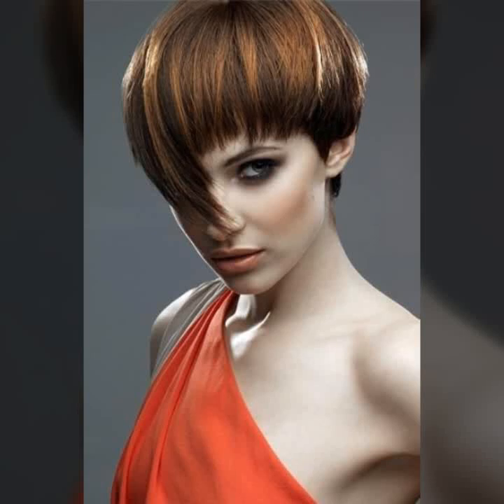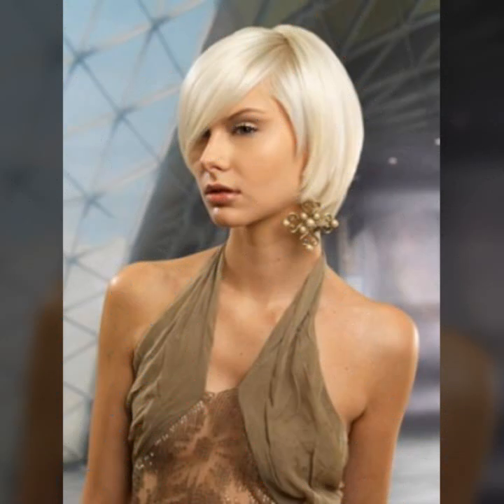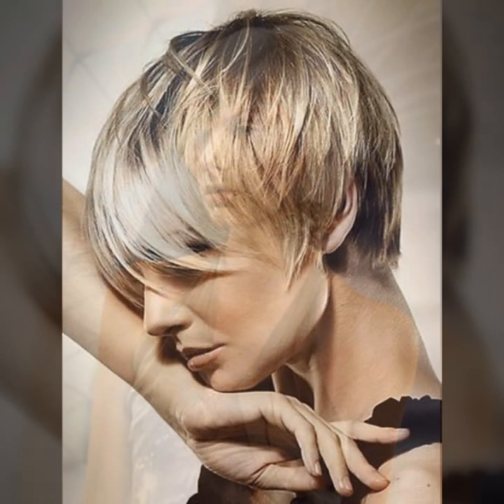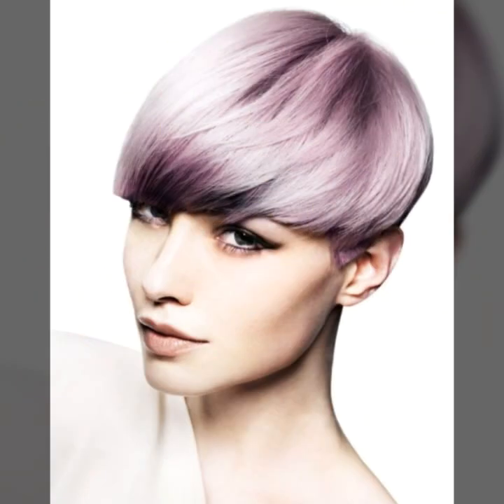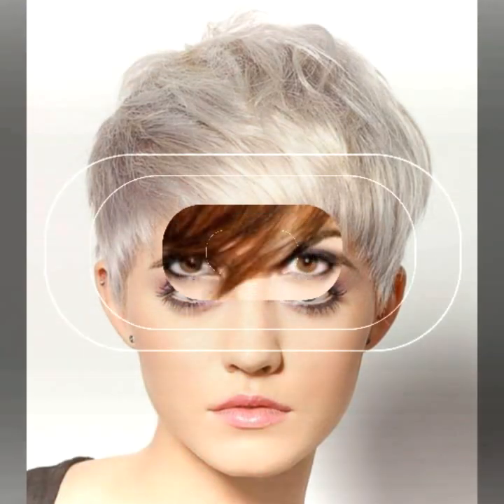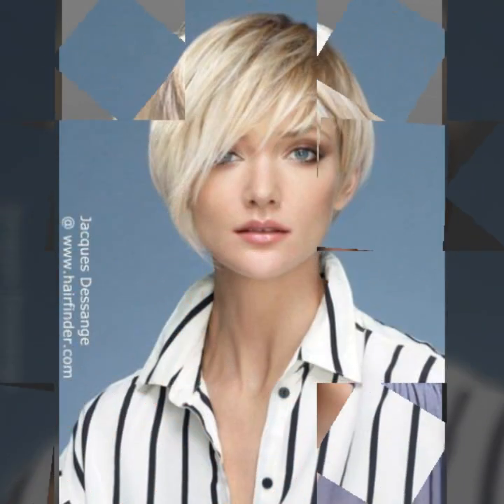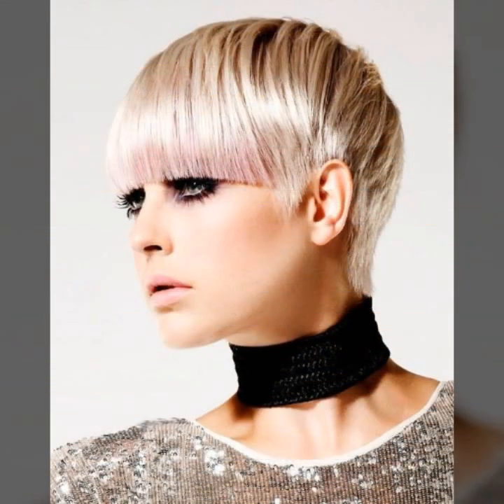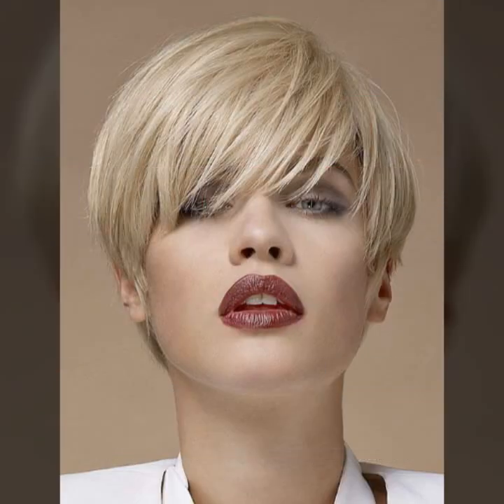35 Short Bob Haircut & Hairstyles for Women in 2023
35 Short Bob Haircut & Hairstyles for Women in 2023